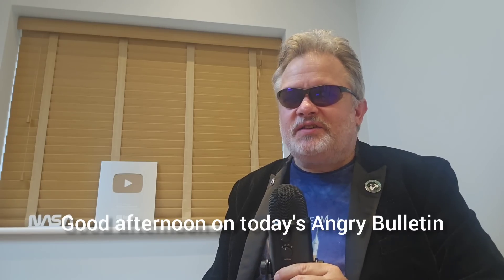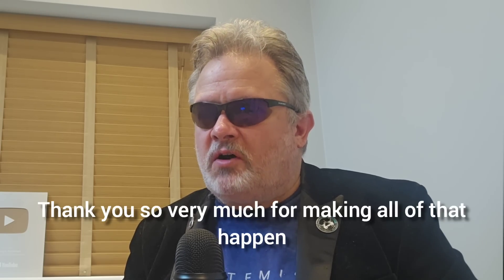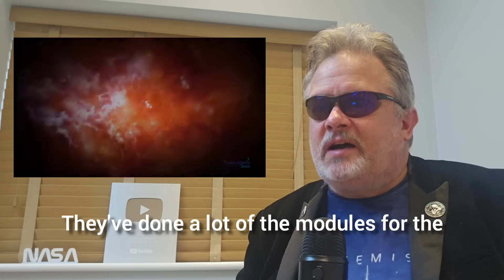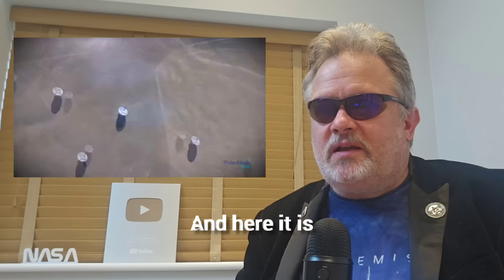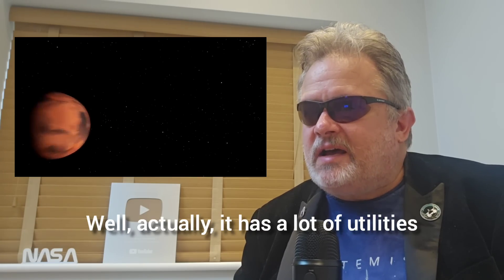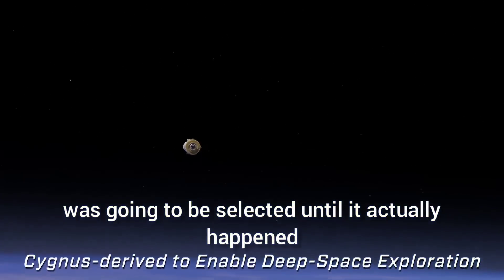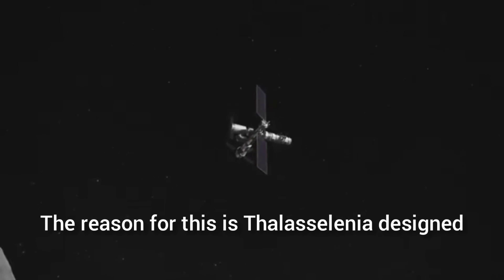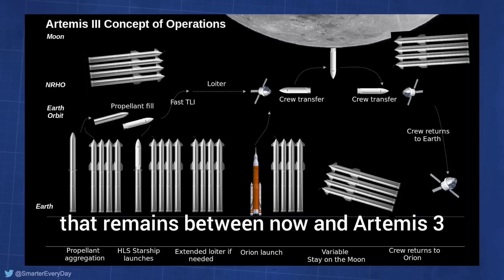NASA has a new (tiny) Moon Base!! But why do we need it if we have SpaceX Starship??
NASA and Thales Alenia just rolled out their first Moon Base for the Artemis project!  But why do we need a tiny module when we have over a thousand cubic meters in Starship?  Does this base have any use at all?